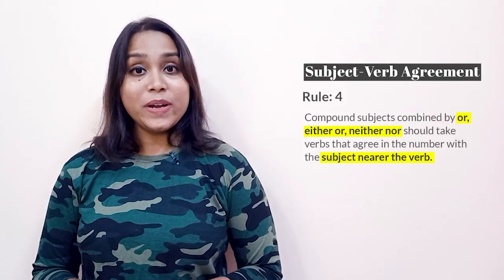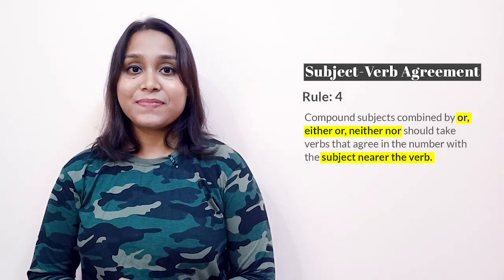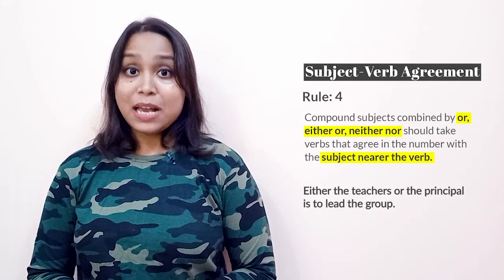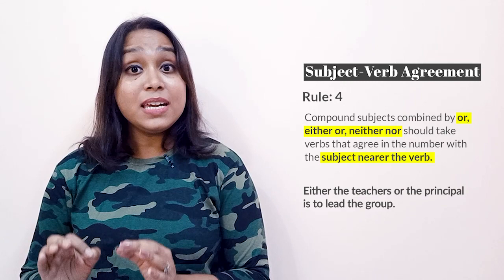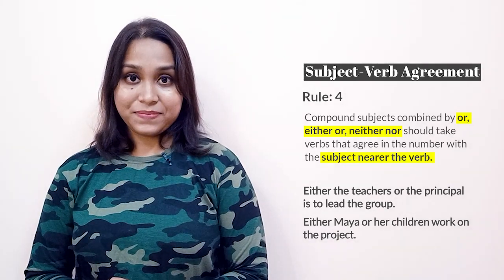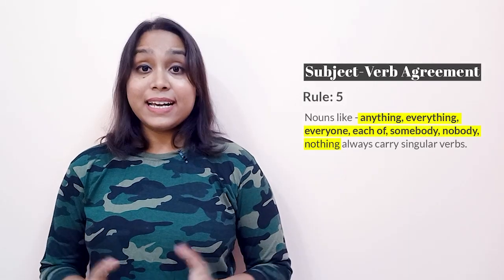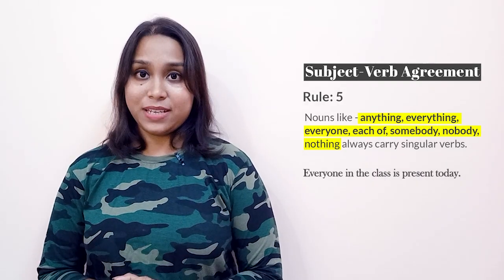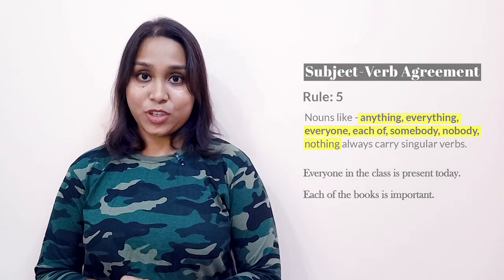Common Grammatical Mistakes in English Even Advanced Speakers Make! | Improve your English !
As an English learner It's quite common to make some Common Grammatical Mistakes in English, but you should be aware of them and correct them. In this English grammar lesson, I will teach you about some Common Grammatical Mistakes made by beginners Even Advanced Speakers Make! Some of the mistakes in English actually make you look like a fool! Stop them today and improve your spoken English.

In this video SR will cover :
How to avoid grammar mistakes
Common mistakes
Common grammar mistakes
common mistakes
Common Grammatical Mistakes in English
Advanced English speaking
Improve spoken English